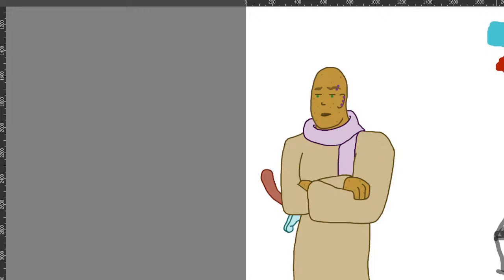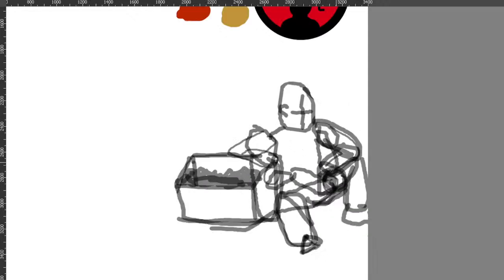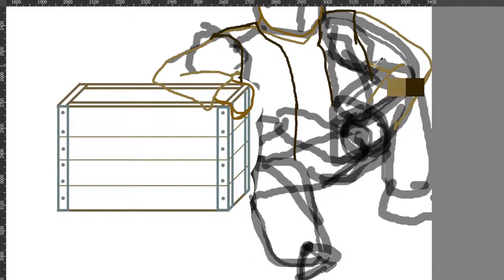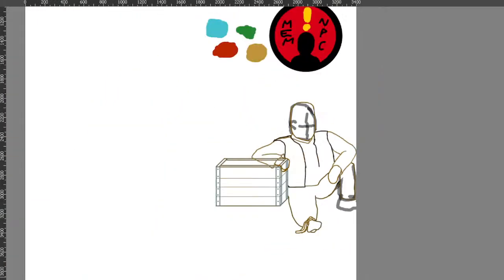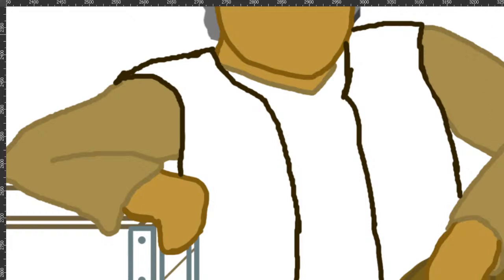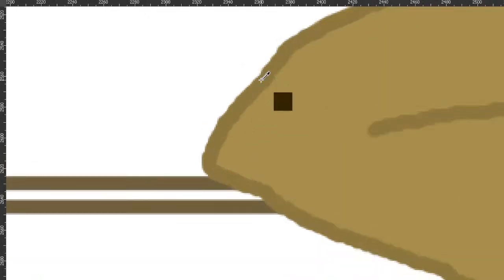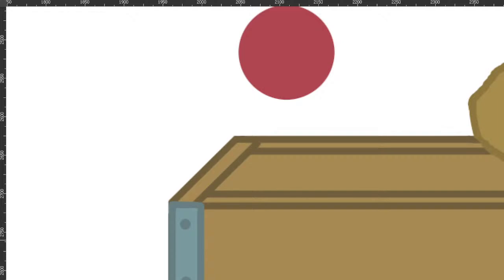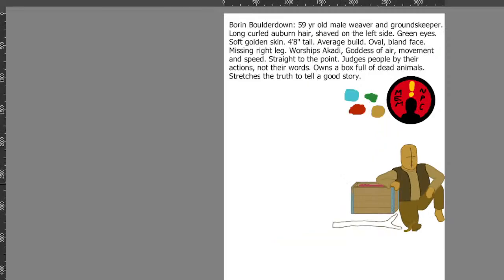Art Stream: MEMNPCs third appearance!?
I have votes hosted on my server, to determine things like what I should do for special occasions or what major in game decisions I should make I also now have roles set up so you can automatically sign up for what announcements you want to hear from the discord (no more @ing everyone)